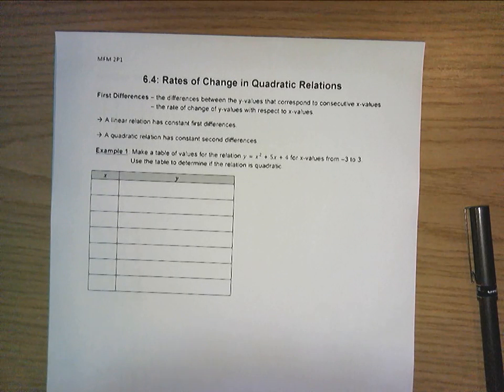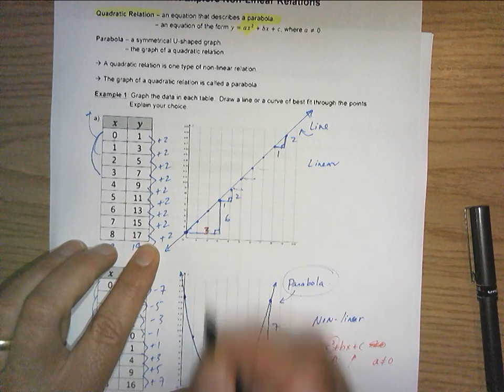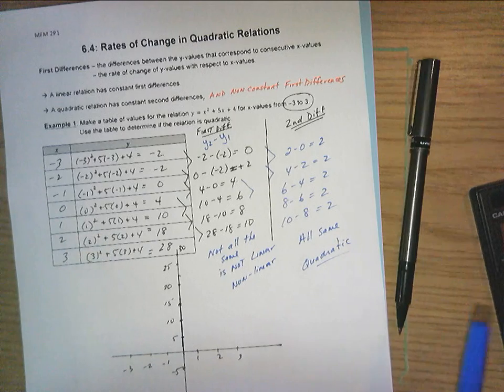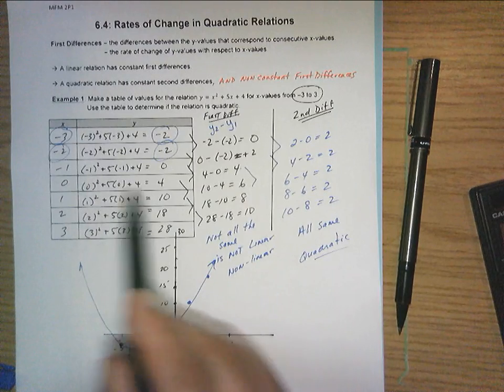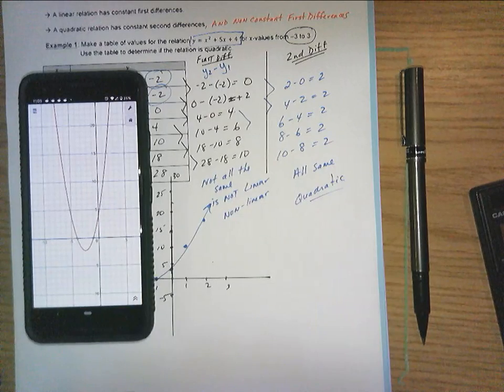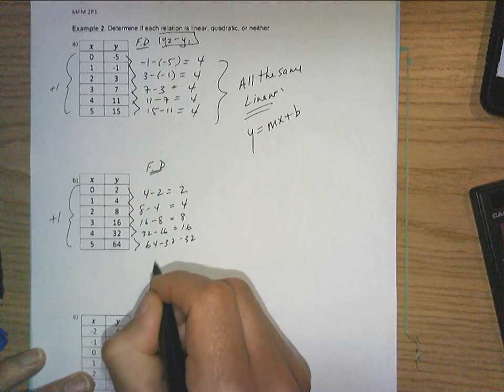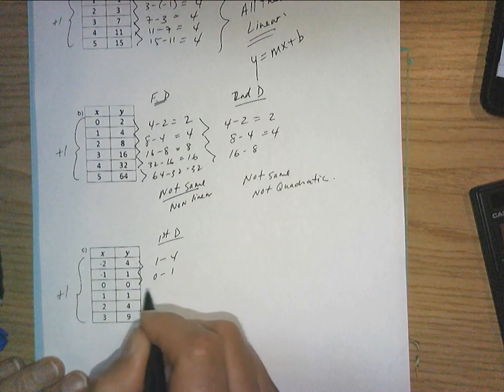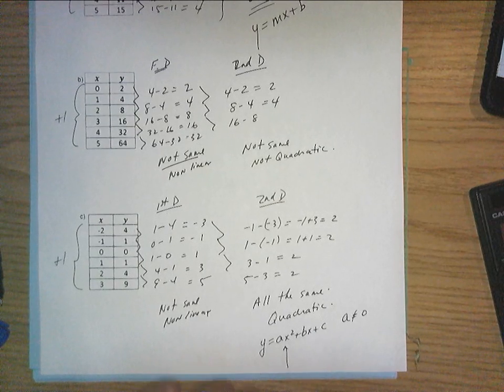Unit 6 - Lesson 6.4.mp4